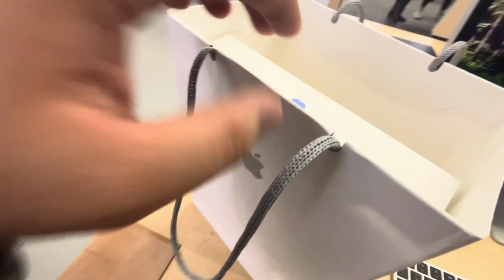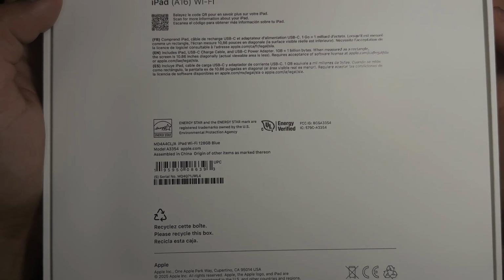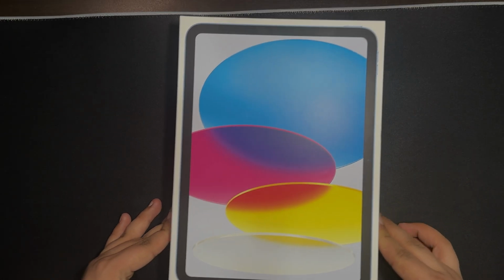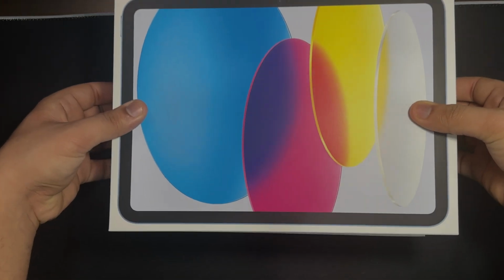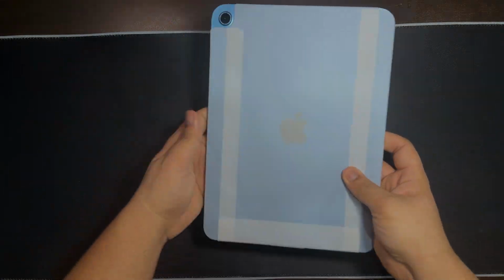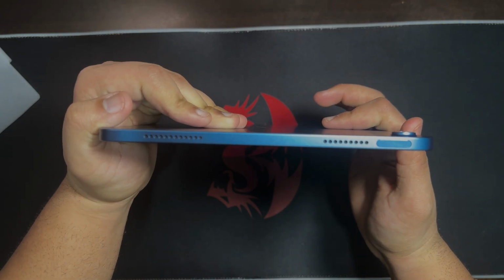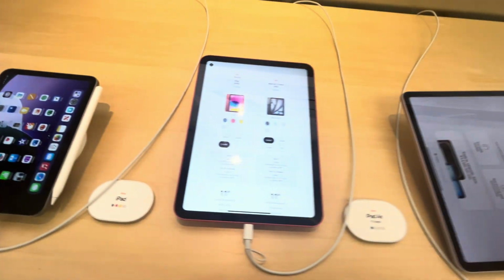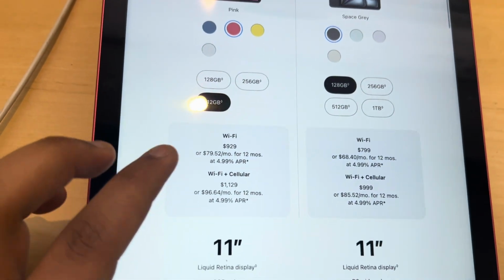WHY Going with iPad A16 can be BETTER? Choose SMART !! Unboxing and Comparison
iPad 11th Gen Unboxing & Review – Specs & Why You Should Buy It in 2025!

Yes, the iPad A16 has been officially launched! It features the A16 Bionic chip, which offers up to 50% better performance than the previous 10th-generation iPad (which had the A14 Bionic). It also supports both Lightning and USB-C Apple Pencils, but the 2nd-gen Apple Pencil doesn’t charge magnetically—it needs to be plugged into the iPad’s USB-C port. However, the iPad A16 lacks Apple Intelligence features, which are only available on the new iPad Air models

Unboxing the iPad 11th Gen and diving into its specs, features, and performance! Is this the best iPad for students, productivity, and gaming in 2025? Let’s find out!

🔹 iPad 11th Gen vs iPad Air vs iPad Pro M4– Which One Should You Get?
🔹 Is the iPad 11th Gen Worth It in 2025?
🔹 Best iPad for Work, Study & Entertainment

If you’re considering upgrading or buying a new iPad in 2025, this video will help you decide!